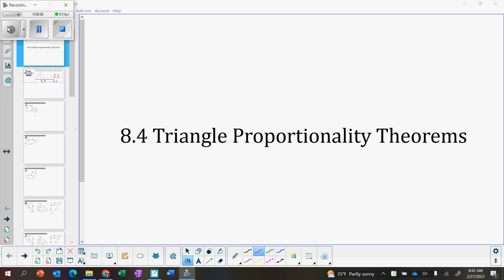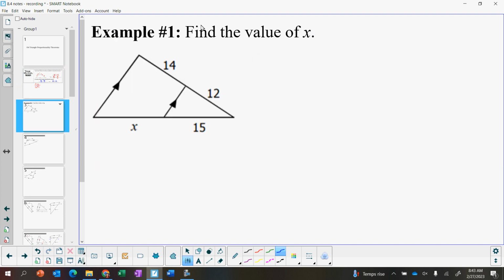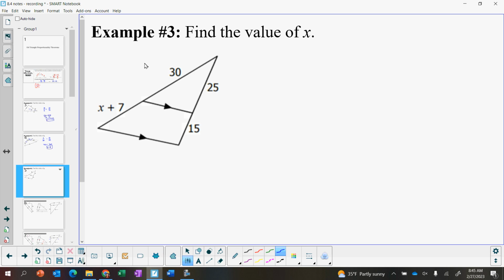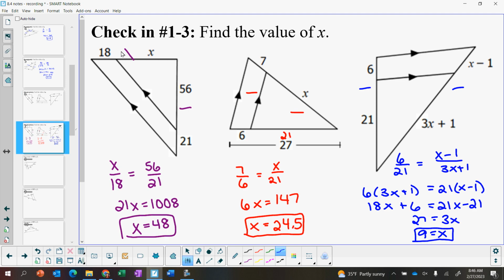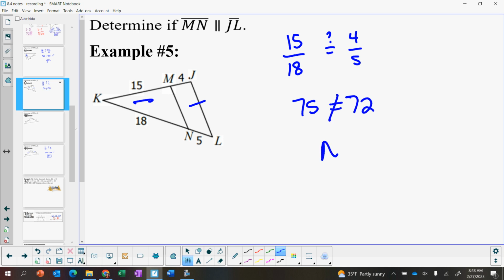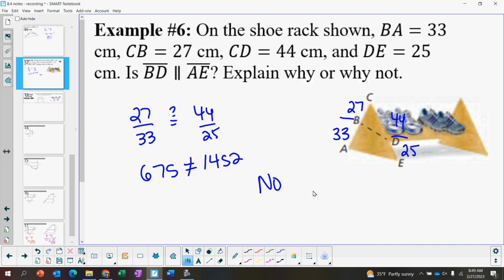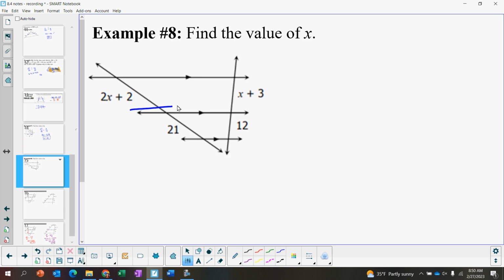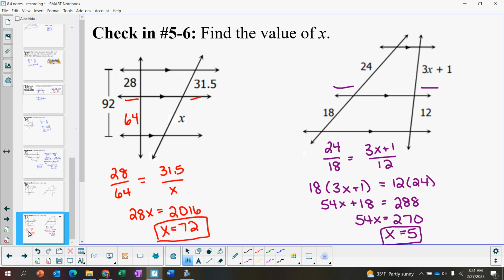Geometry 8.4 Triangle Proportionality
The Triangle Proportionality Theorem and its Converse